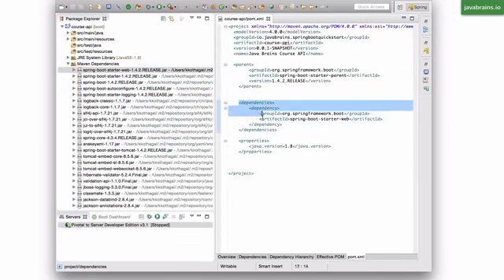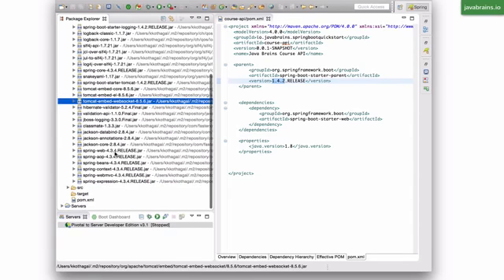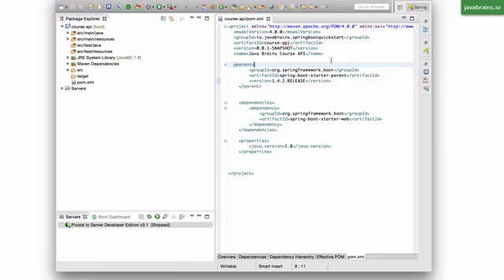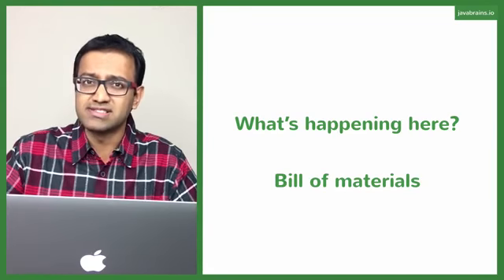Spring Boot Quick Start 13 What's Happening Here Bill Of Materials